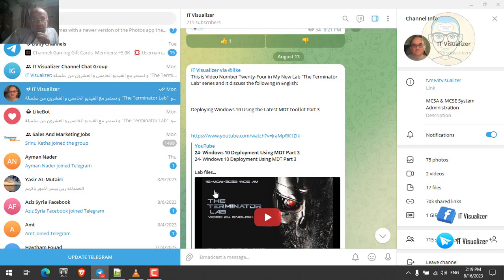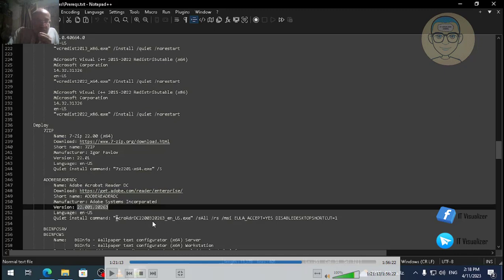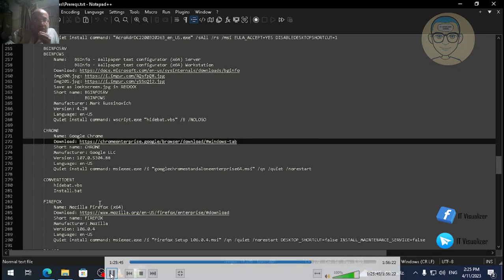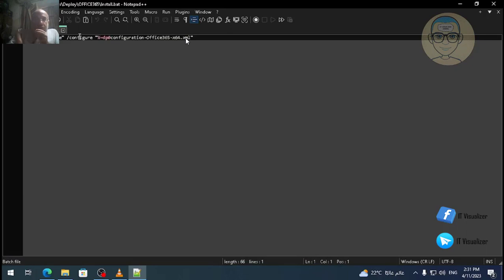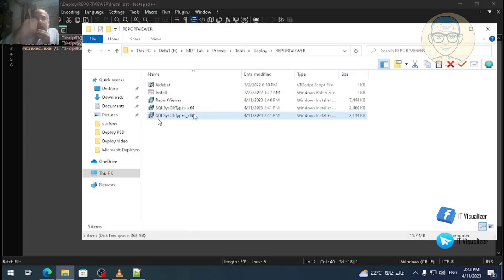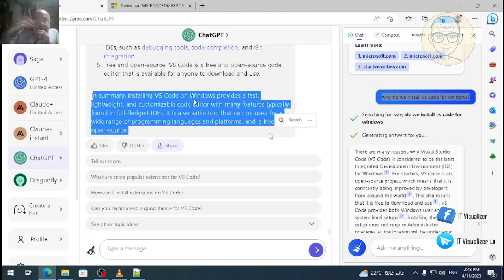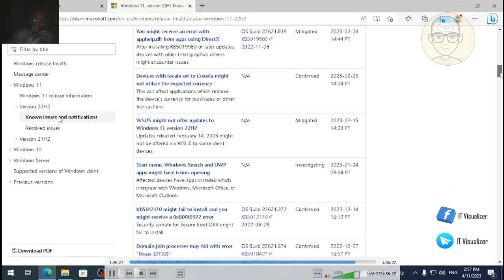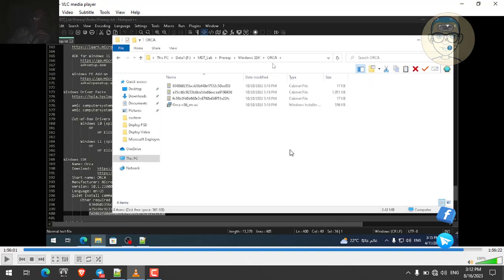25- Windows 10 Deployment Using MDT Part 4